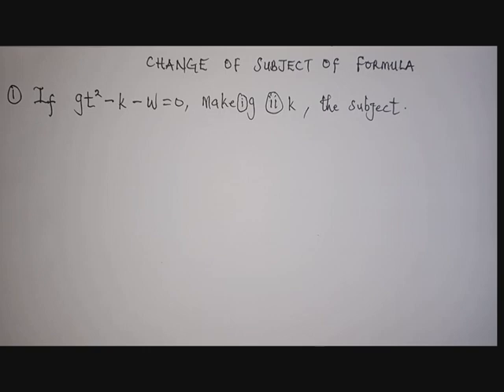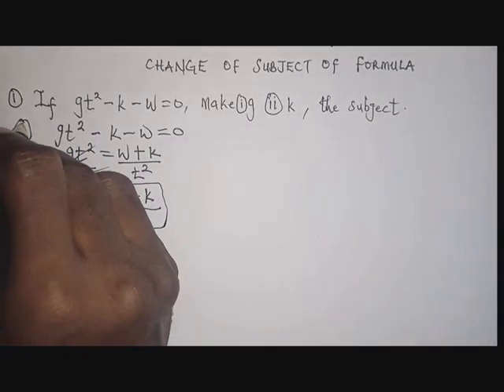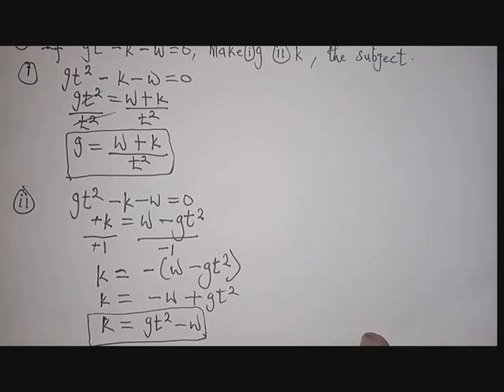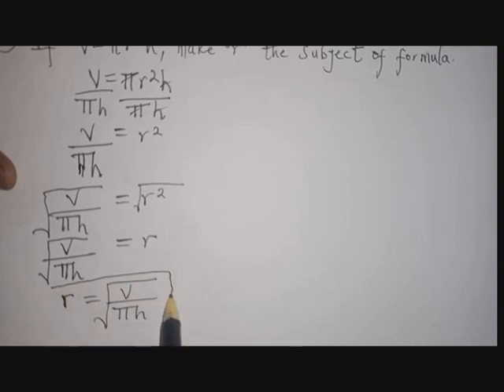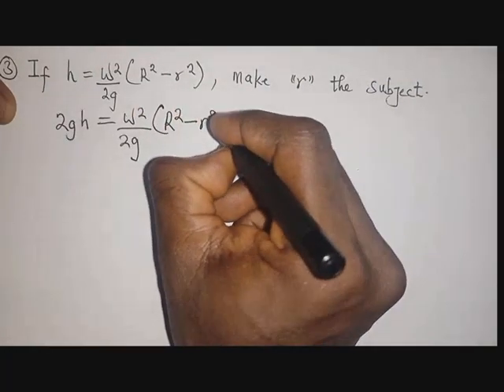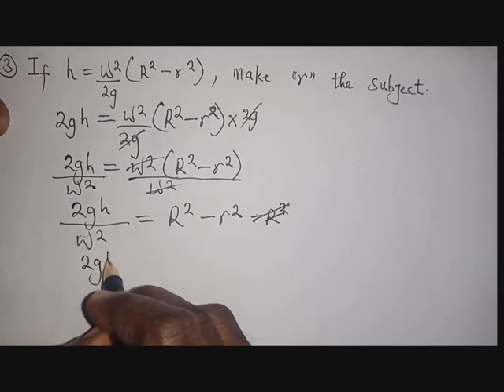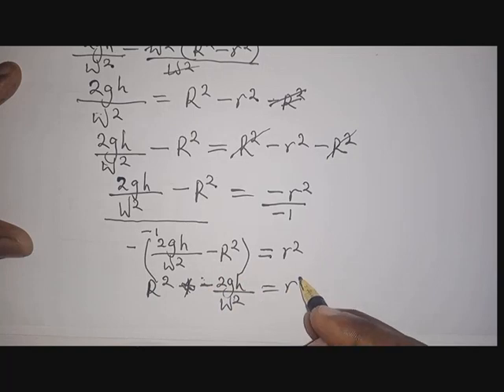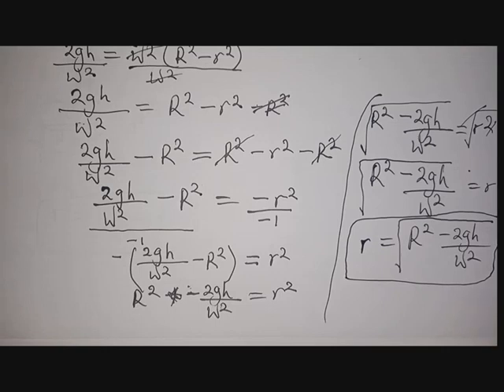Change of Subject of Formula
This video teaches you how to change the subject of a given formula.